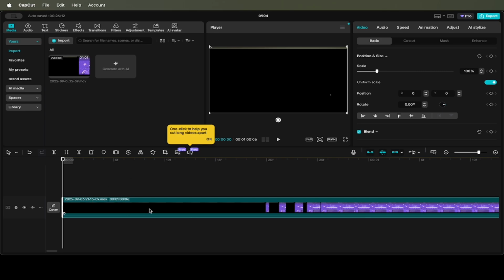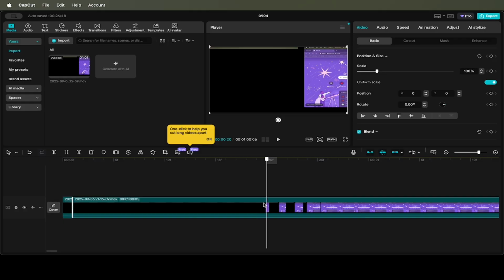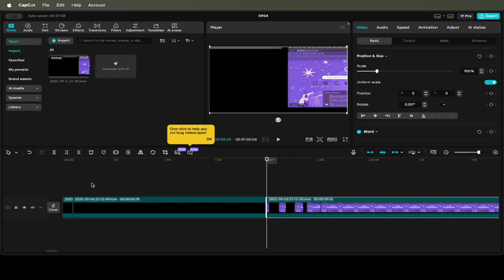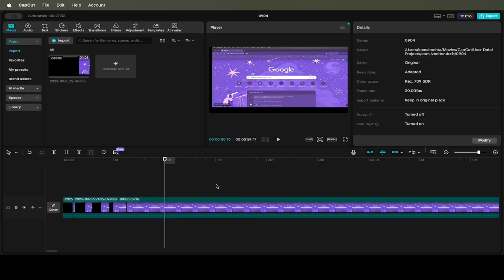CapCut Hack ✂️ Trim Videos in SECONDS!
🚀 Want to make your videos look clean and professional? In this quick tutorial, I’ll show you how to trim videos in CapCut step by step — no experience needed! 🎬

✂️ With this easy editing hack, you’ll learn:
✅ How to cut unwanted parts from your clips
✅ The fastest way to trim videos on PC
✅ Tips to edit like a pro using CapCut

Perfect for beginners who want smooth, professional edits in minutes!

👉 Watch till the end to master trimming in CapCut and make your videos stand out.